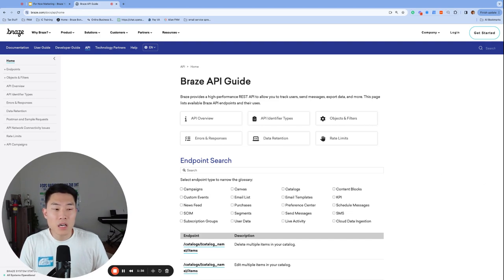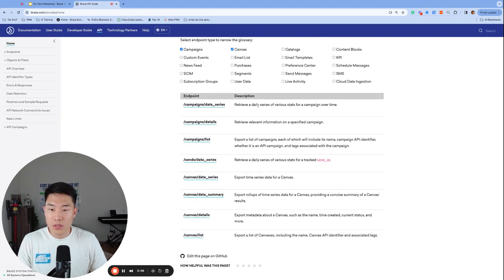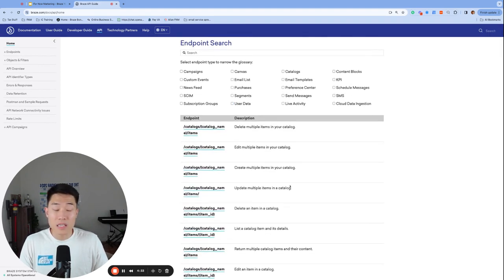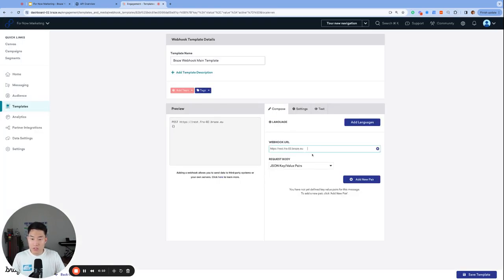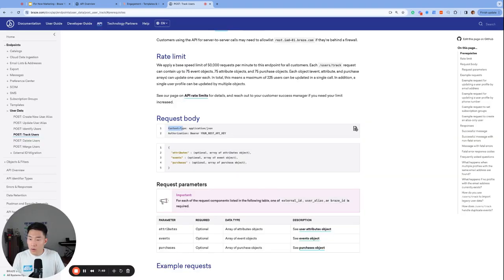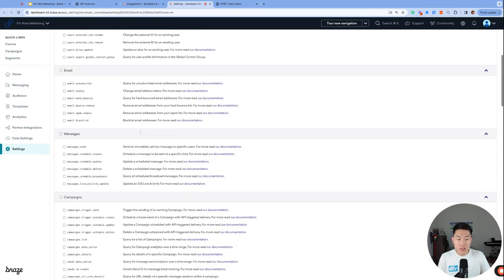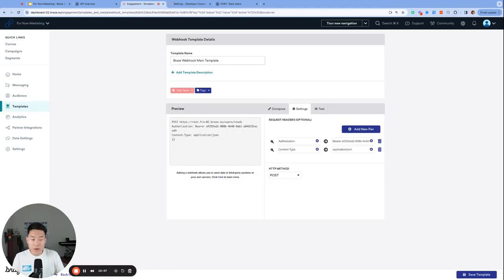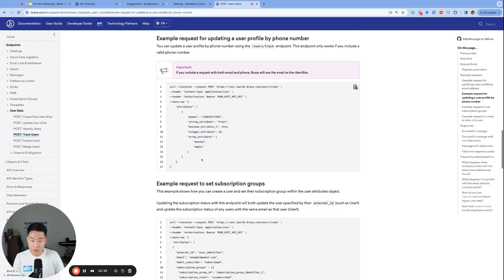ULTIMATE Braze Tutorial: How To Set Up Braze Webhooks To Make API Calls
I've set up hundreds of Braze Webhooks to work with tons of different Braze API endpoints, and I've decided to make a step-by-step tutorial on how to set up Braze Webhooks so you can also become a technical marketer and make these API calls!

The good news is that the setup process is quite consistent for many, many API endpoints, so this tutorial should cover a majority of your use cases.

I will be linking this video in all my future videos moving forward that requires any sort of webhook setup. My hope is that this video can be the ultimate tutorial video for any Braze webhook setup explanation, so that I don't have to repeat the same instructions in my future videos.

CHAPTERS:
0:00 - Introduction
1:16 - Why API?
2:42 - Braze API Endpoint Categories
4:30 - Braze Webhook Template Setup
4:50 - Webhook URL
6:43 - Settings
8:26 - Creating An API Key
10:27 - Request Body
12:32 - Thank You!

REACH OUT!